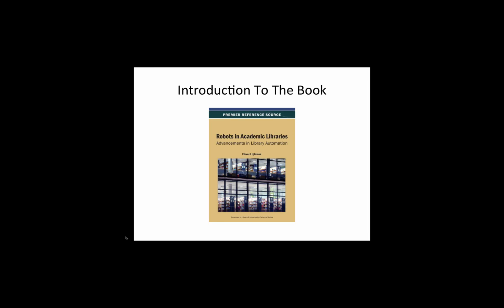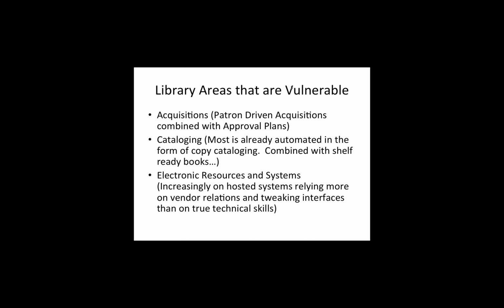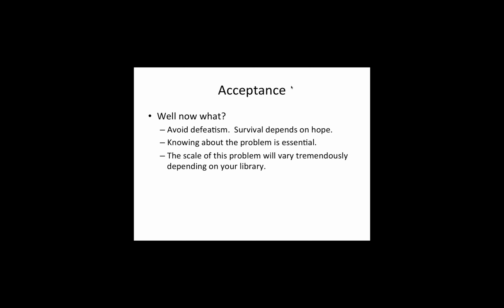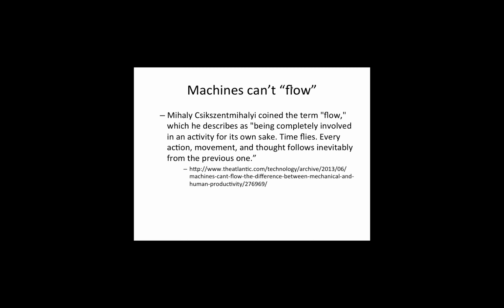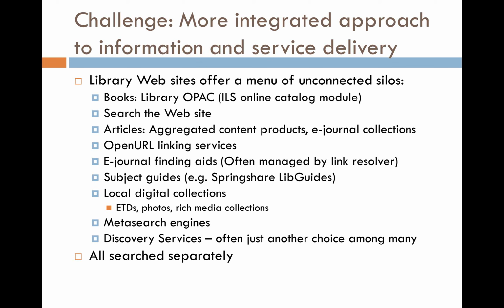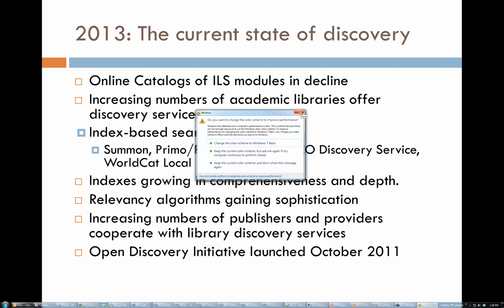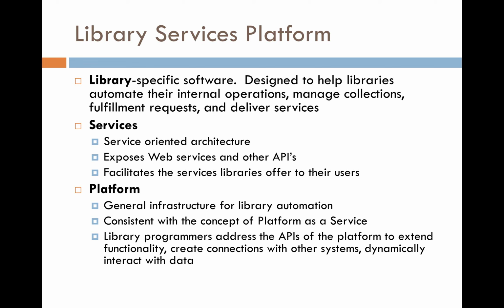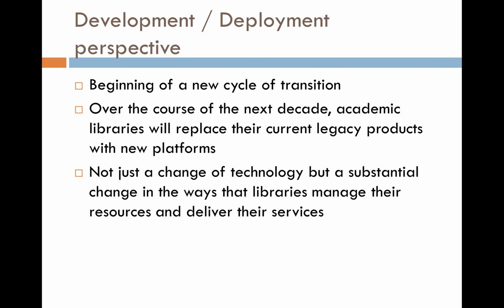The Inevitability of Automation Robots in Academic Libraries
The July 25, 2013 edition of IGI Global's Online Educational Symposium Series discusses trends in automation, artificial intelligence, and outsourcing. With cataloging and acquisitions being increasingly outsourced, and the growing power of chatbots and artificial intelligence to handle reference questions, staying on top of developing technologies is the only way we can maintain relevancy in library positions.